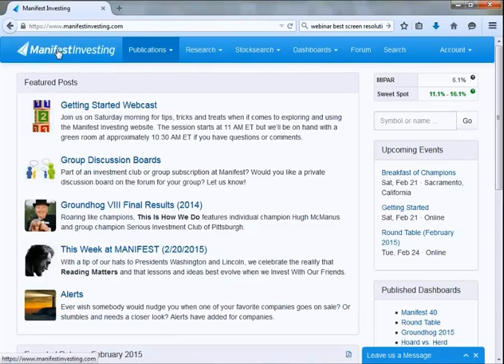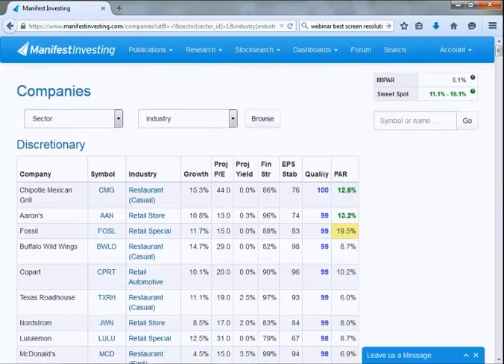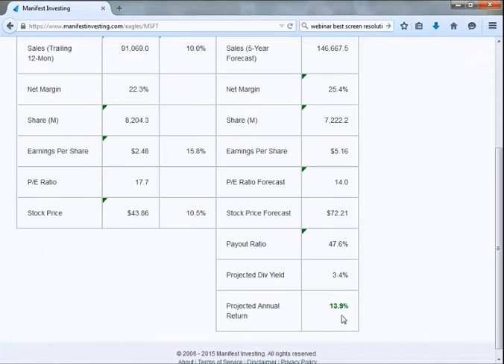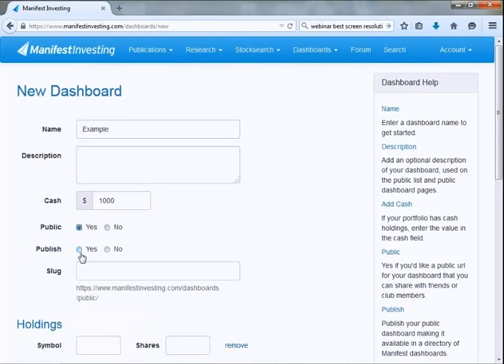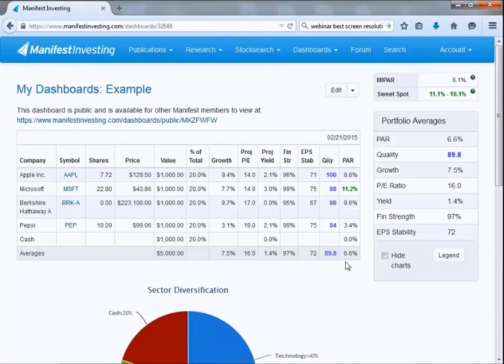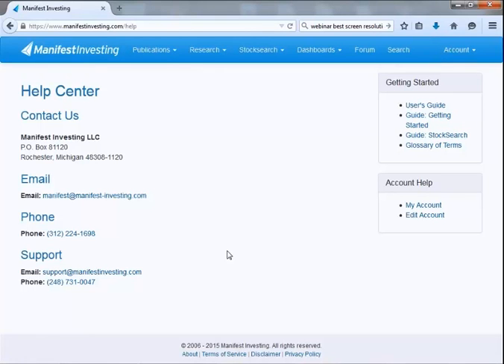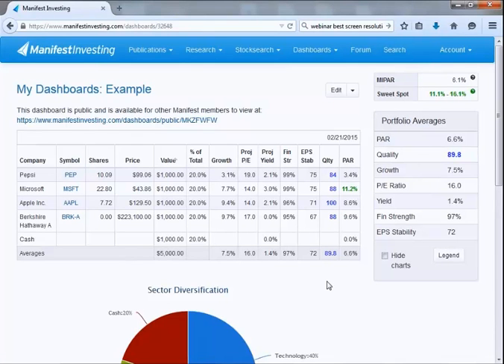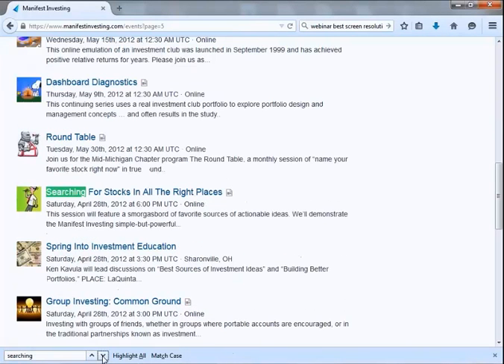Getting Started With Manifest Investing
Join Technical Manager Kurt Kowitz and Mark Robertson for a 40-minute presentation that walks you through everything you need to get started at Manifest Investing.

We’ll cover:

1. Website navigation
2. Creating your first Dashboard
3. Creating and saving a StockSearch
4. Forum posts and community messages

Questions? The session will include live Q&A.